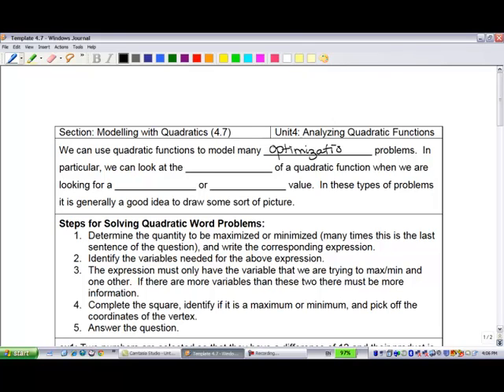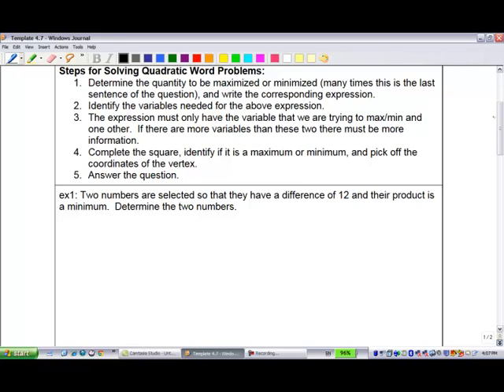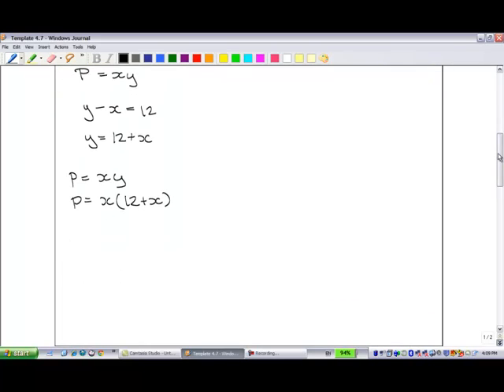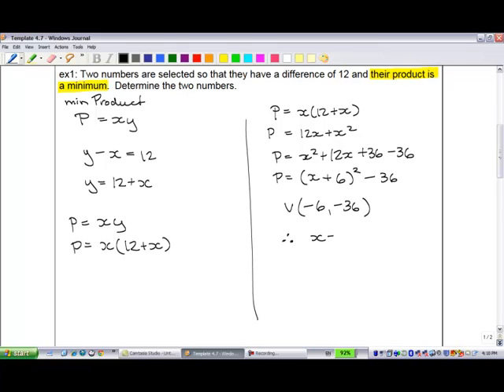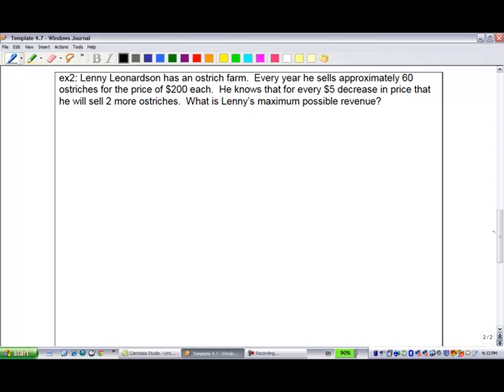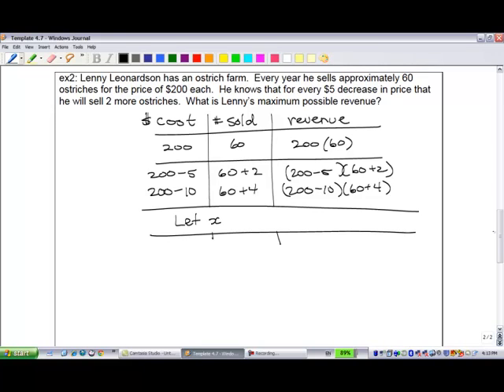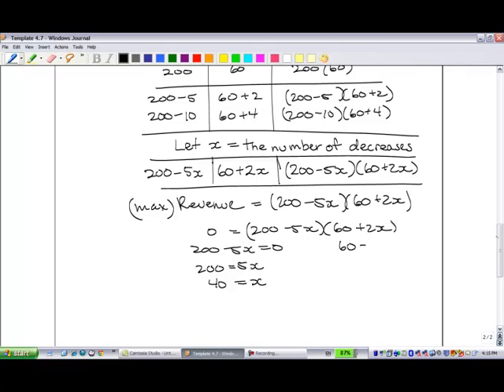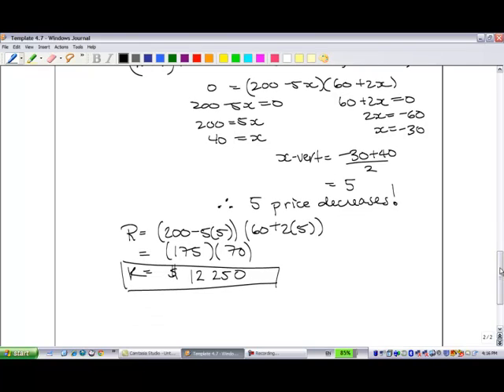Pre-Calc11 - Analyz Quad - 4.7 Modelling Quadratics.mp4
Pre-Calculus 11
Unit 4: Analyzing Quadratic Functions
Lesson 4.7: Modelling Quadratic Functions